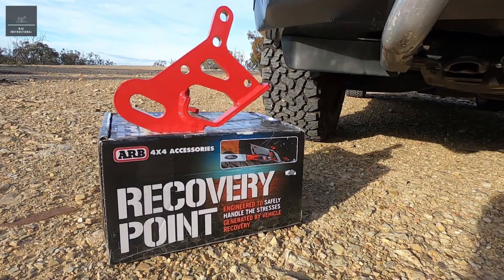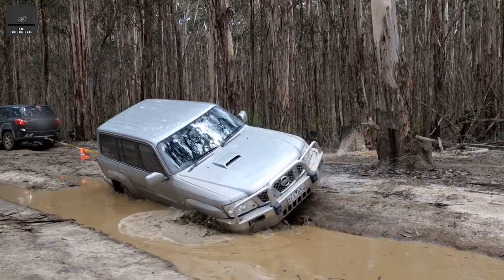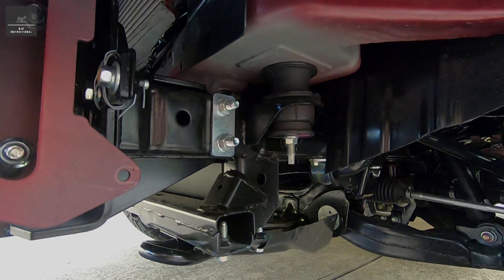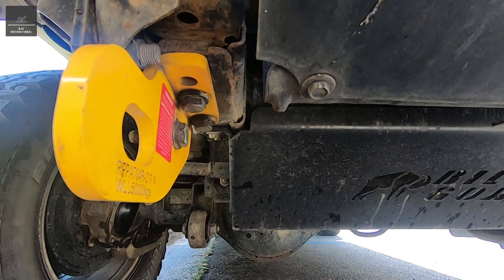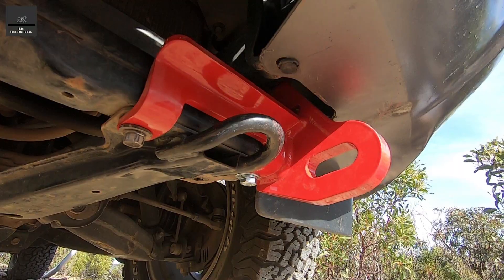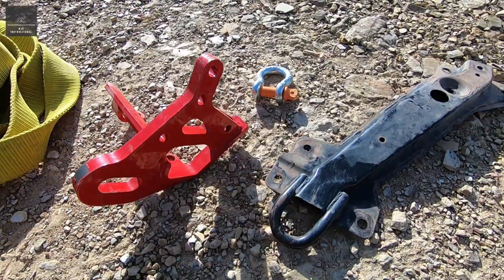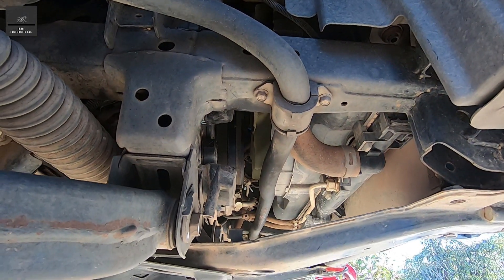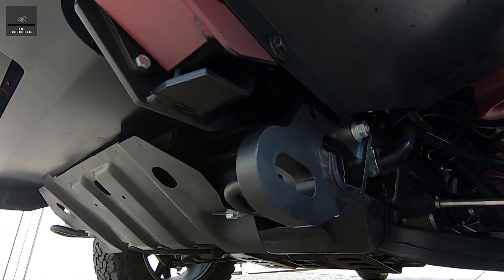4WD Vehicle Rated Recovery Points - 2 Important Considerations TOW POINTS vs. RATED RECOVERY POINTS!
In the market for some aftermarket recovery points for your 4x4 off-road vehicle? Does your vehicle come equipped with factory 'recovery', 'tow' or 'tie-down' points? Are they suitable for recovery situations?

There are two very important considerations when it comes to purchasing and installing off-road (4x4) vehicle recovery points. Not all 'recovery' points are the same, not all are equal...

In this video, we will cover these two important factors when it comes to recovery points:

1. The recovery point itself and
2. The vehicle's chassis

Some recovery situations can generate forces up to 2 to 3 times the vehicle's Gross Vehicle Mass (GVM). These forces are transmitted through the recovery gear (eg. bow shackles, snatch straps etc.) to the vehicle's recovery point(s) and then through to the vehicle's chassis. Whilst rated recovery gear is essential, what is the vehicle's chassis rated to? A properly engineered, tested and approved recovery point will allow the safe transmission of forces generated from the recovery through to the recovery point and ultimately the chassis. Therefore, a properly engineered recovery point considers not only the recovery point but also how it attaches to the chassis and ensures it won't damage the chassis at the full load rating of the recovery point.

Remember, a strong recovery point is only as weak as the chassis it is attached to...